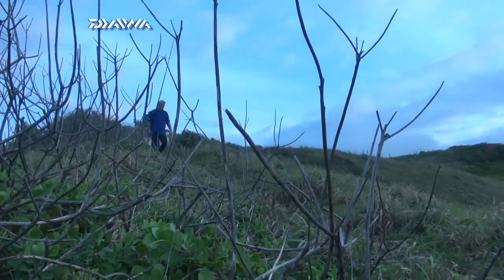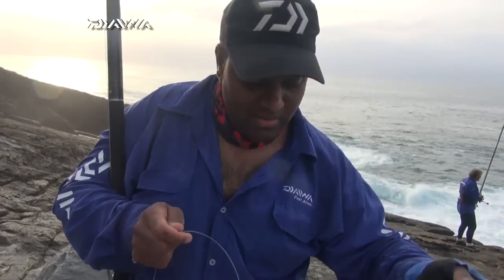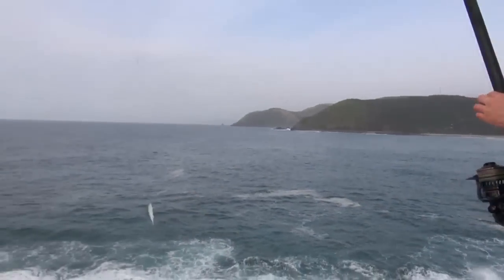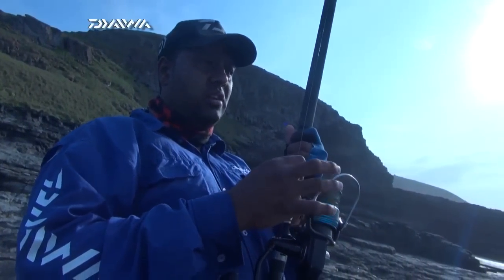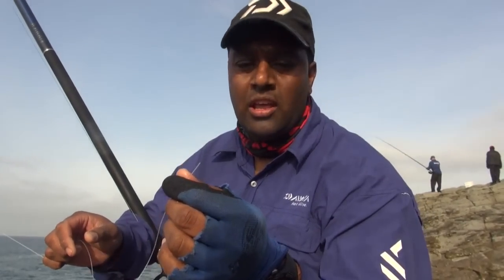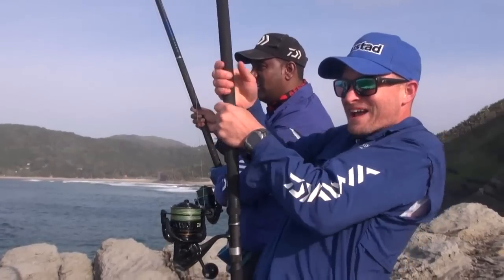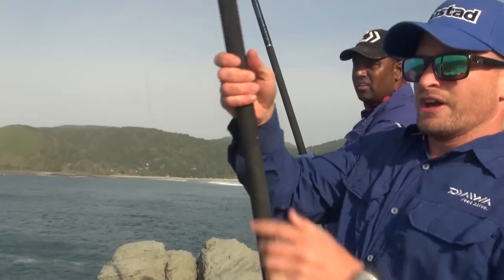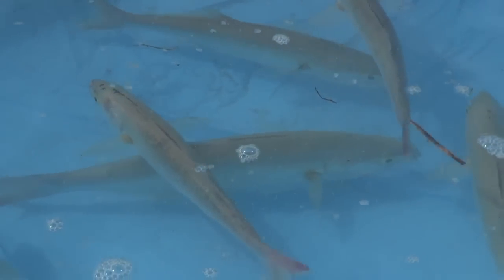More Garrick action on live Mackerel | Port St Johns | ASFN Rock & Surf